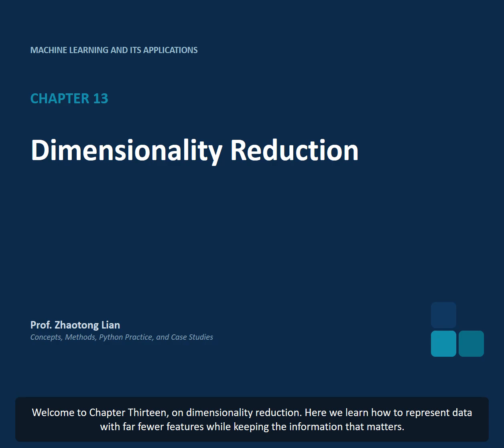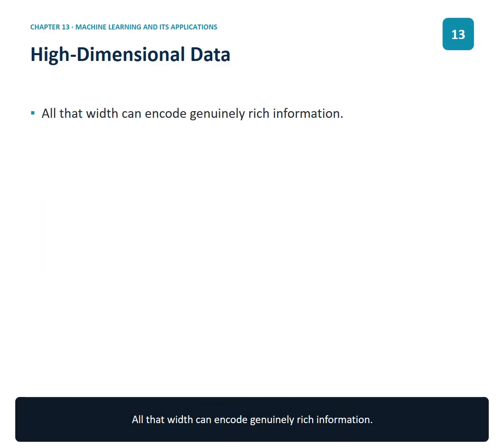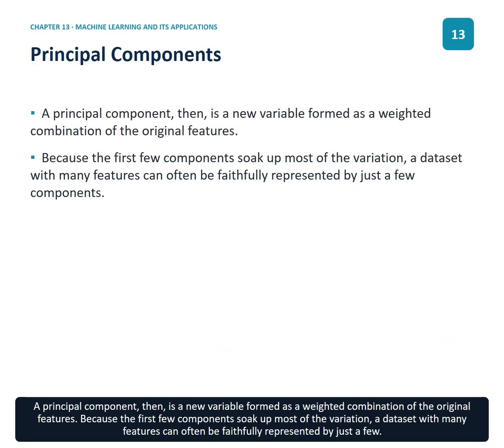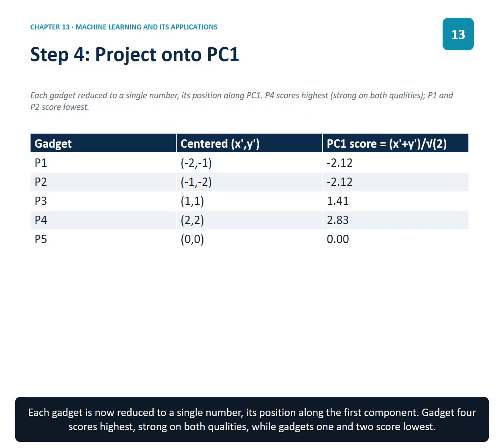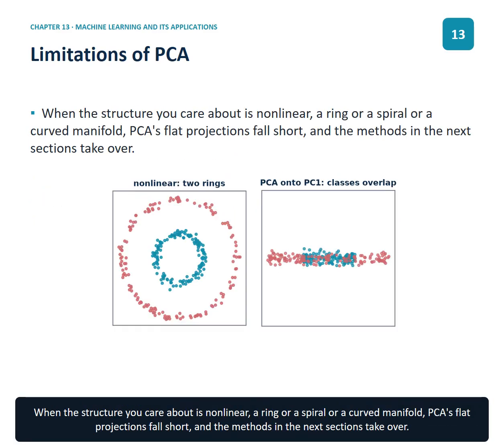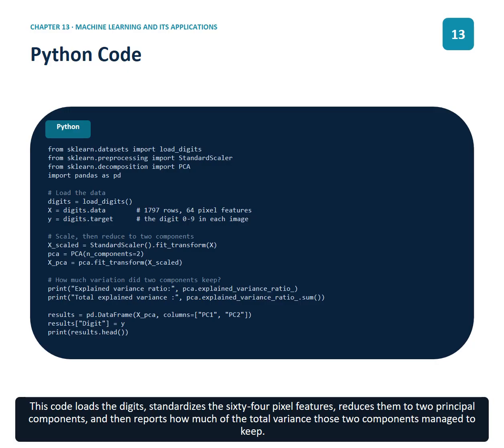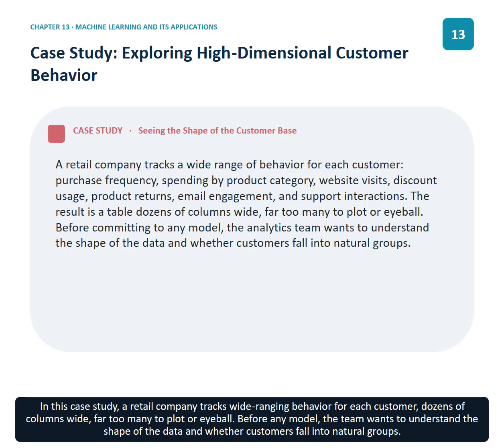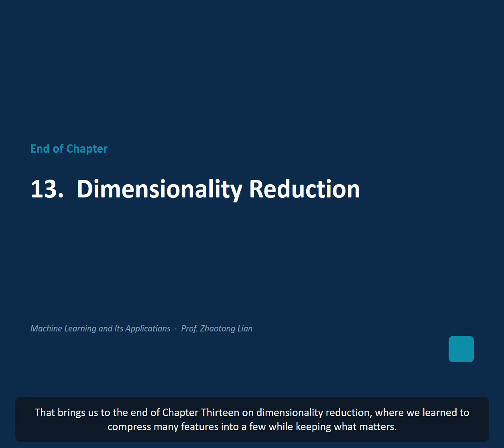ch13 en2 video